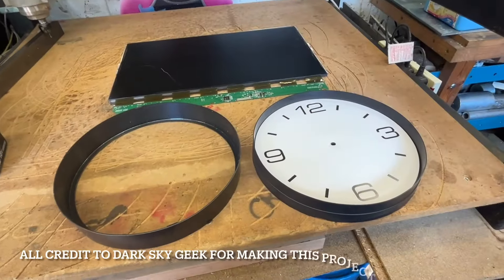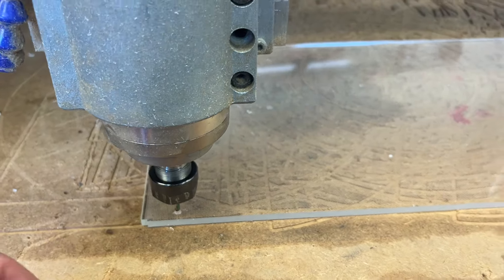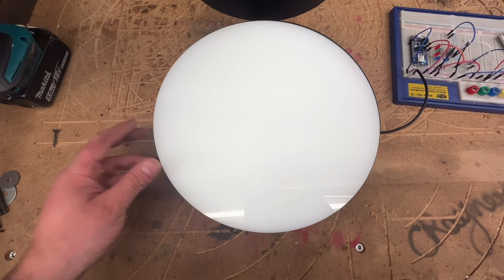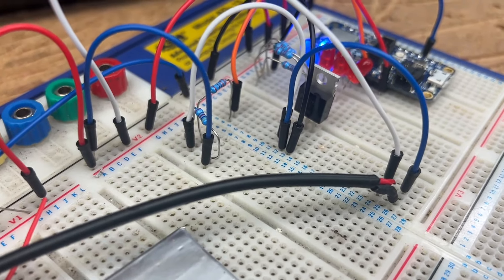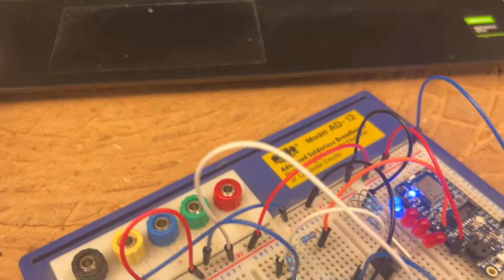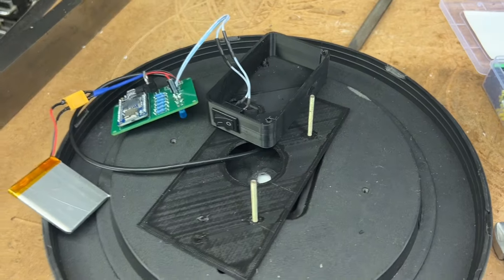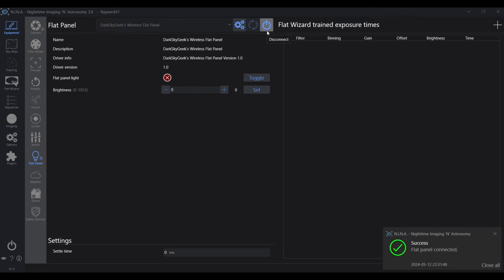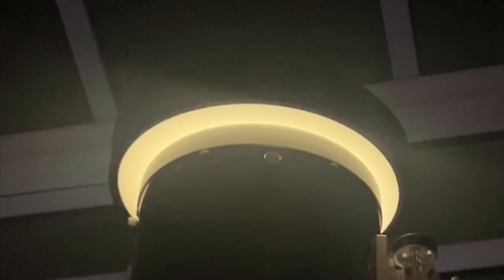Astrophotography - Building a Wireless Flat Panel for N.I.N.A. Flat Wizard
Firstly full credit to Dark Sky Geek for providing this project free of charge and that can be found

I have been using an iPad and white t-shirt method but with a large Newtonian, the truth is that the iPad doesn’t even cover the full scope! This wireless panel is so easy to use, it’ll be a great addition.

It was build from a £5 clock, free broken PC monitor, £25 Adafruit Feather Express microcontroller, £8 LED strip and a few other cheap components! I went ahead and ordered some custom PCBs to make it all tidy but actually this could easily do the job on a piece of proto board!

It was a good project - thanks again to Dark Sky Geek for coming up with this design and making it available for us all to build!